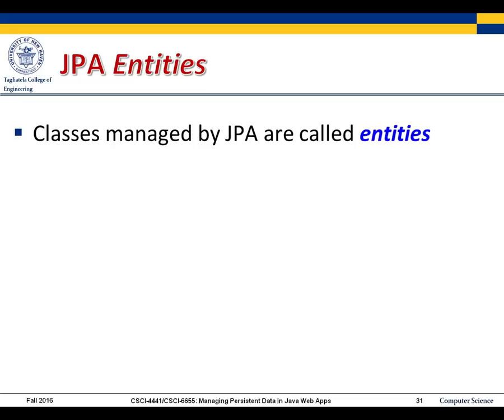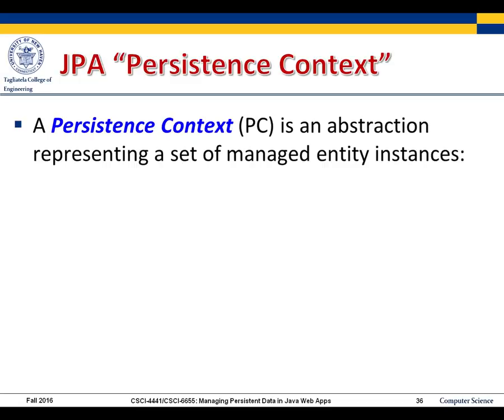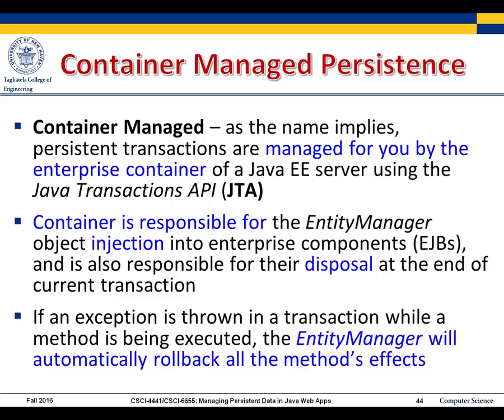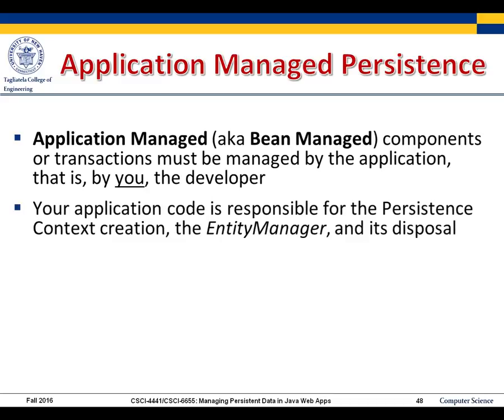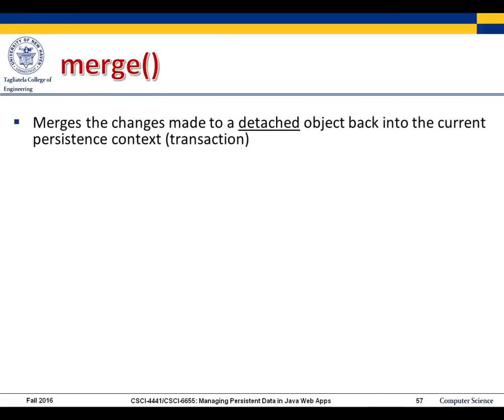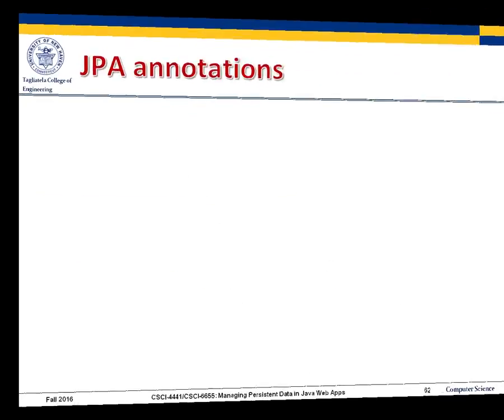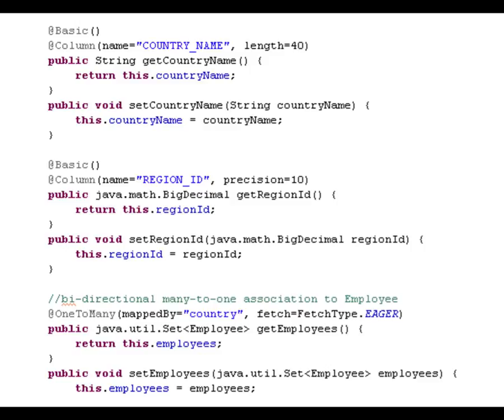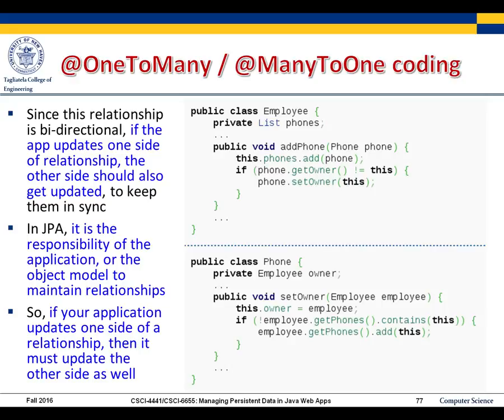Dr. Ted Markowitz - TCoE, U. of New Haven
CSCI-6655-F16: Web-DB App Dev - JPA Introduction (Part 1)